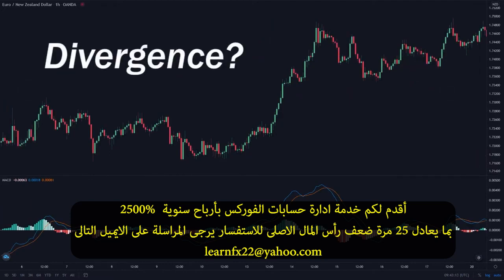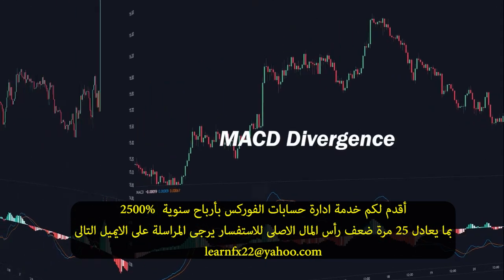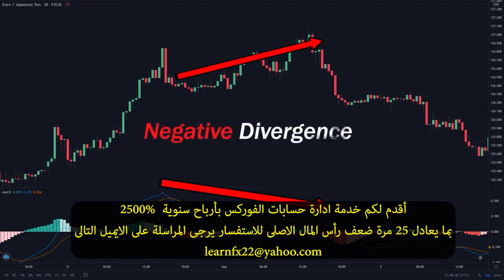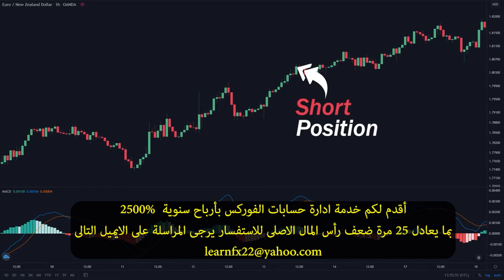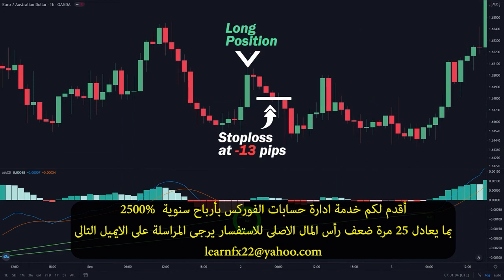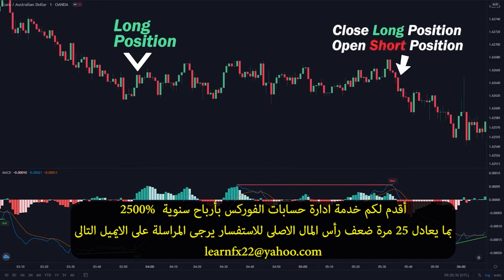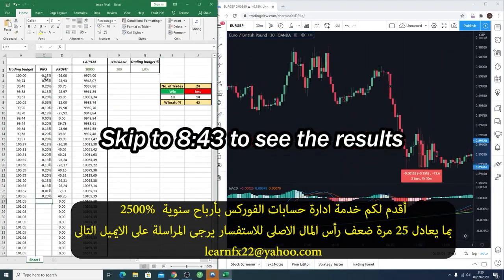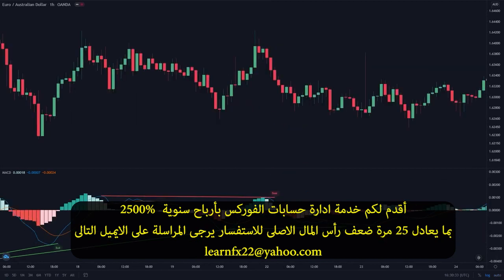100 صفقة متتالية فى الفوركس بدون صفقة واحدة خاسرة باستخدام هذا المؤشر